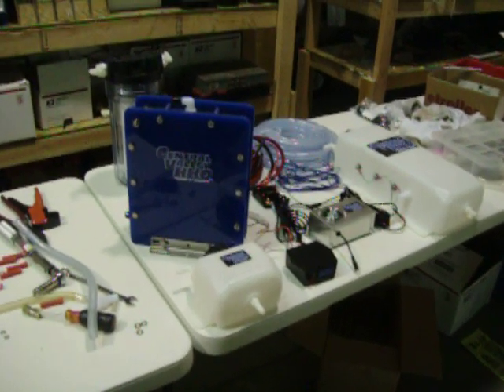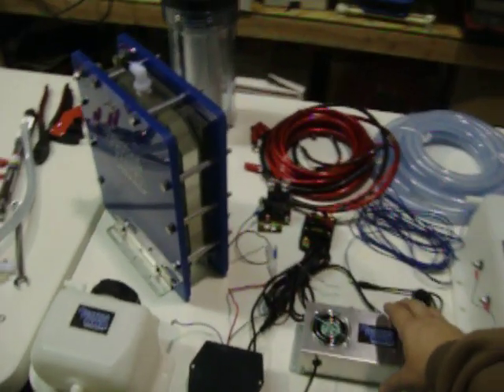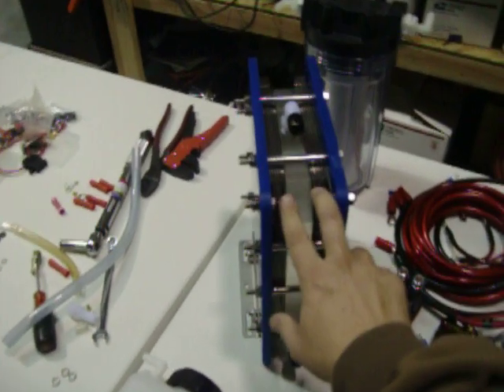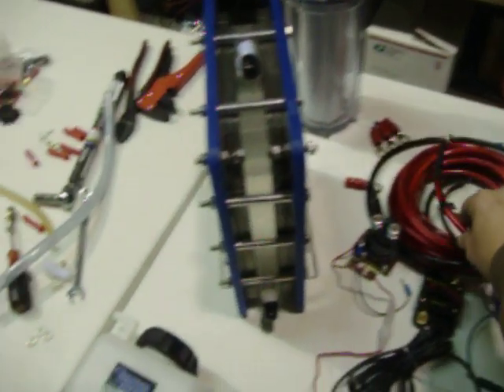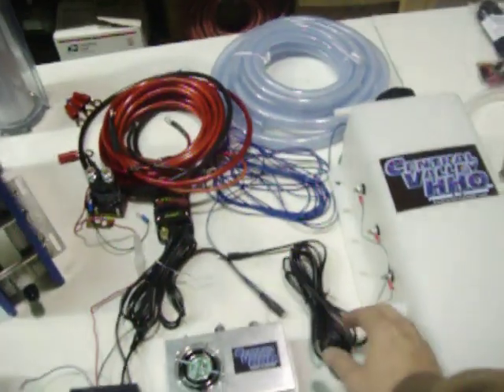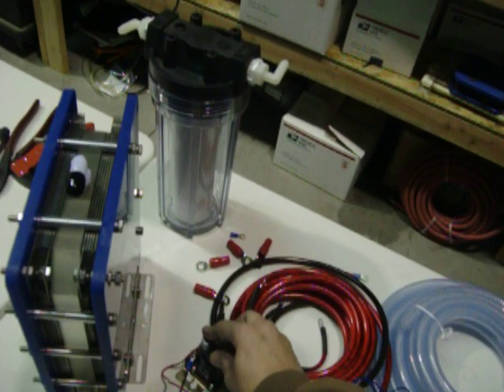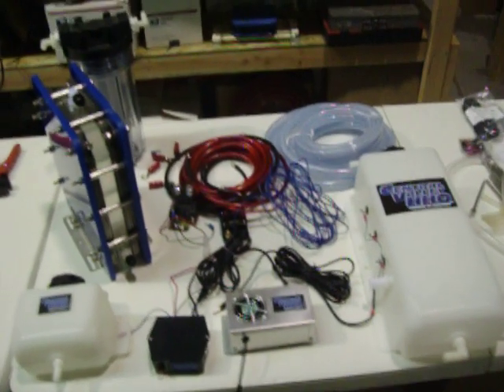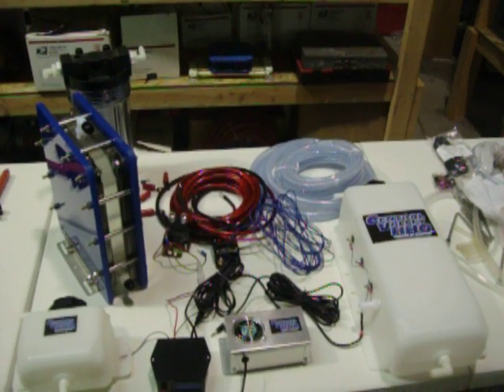Hydrogen trucker cell Kit What is in the kit.MOV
3 to 4 lpm cell